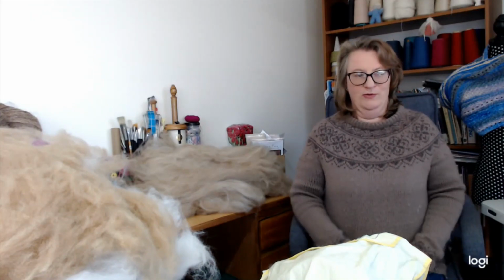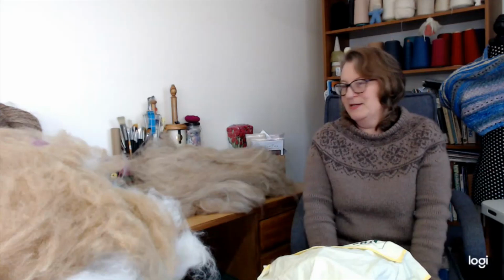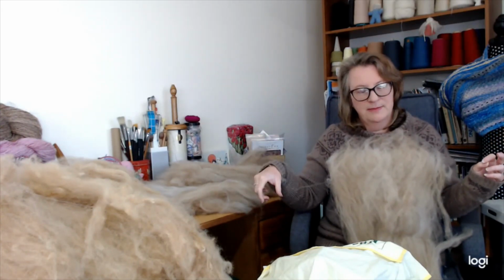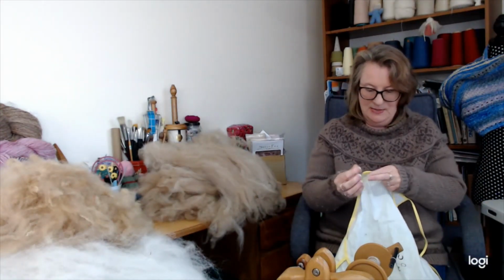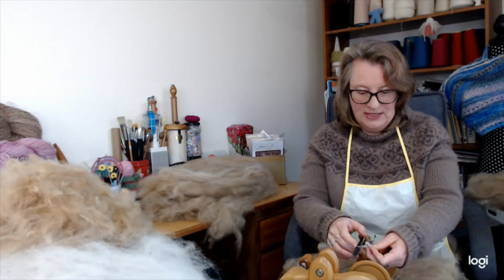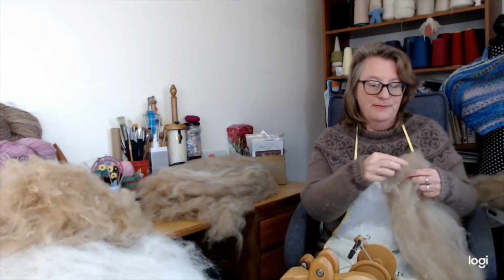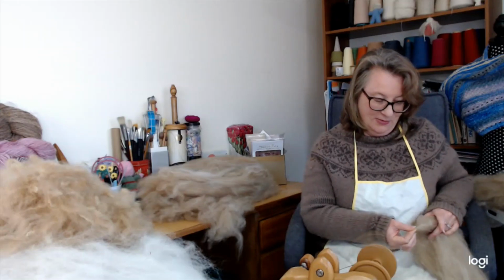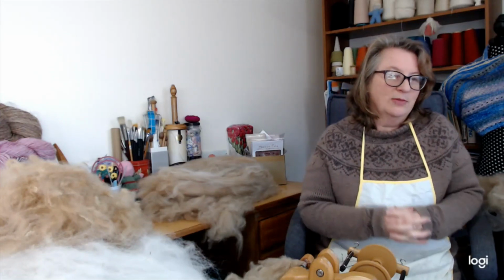Bishopstone yarns, episode 16, sit and spin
instagram as Bishopstoneyarns

facebook as Bishopstone yarns

Ravelry as Bishopstone. I also have a group called Bishopstone yarns podcast.

Blooger as Bishopstone yarns

Join me as I chat about my spinning project. I am spinning up some wool and alpaca to make Birkin by Caitlin Hunter.

Podcasts mentioned  Jillian Eve

music   reflecting pool